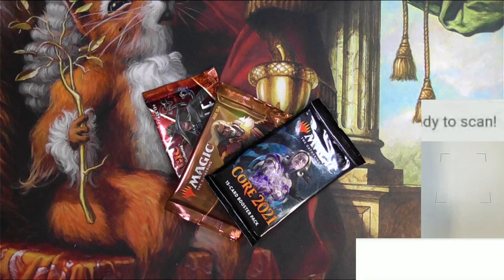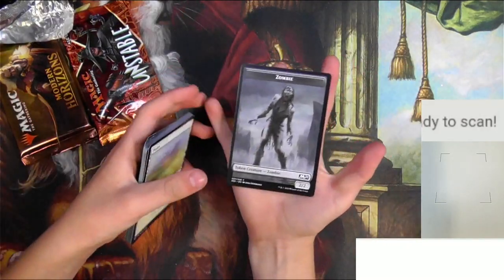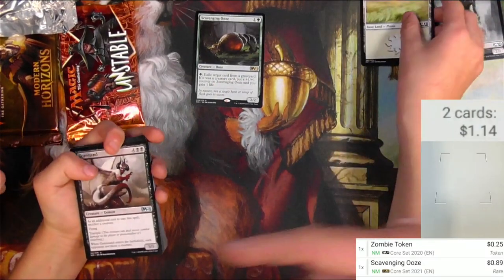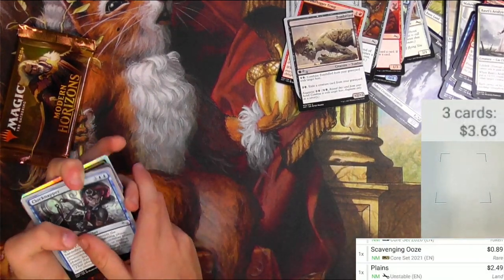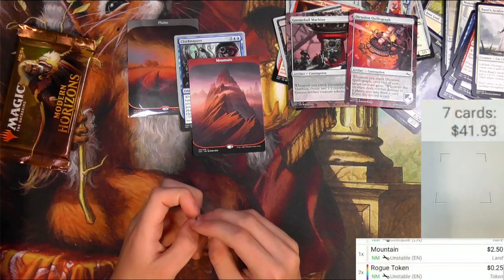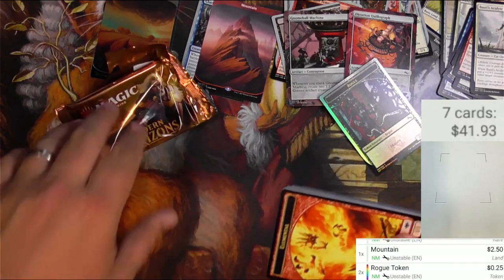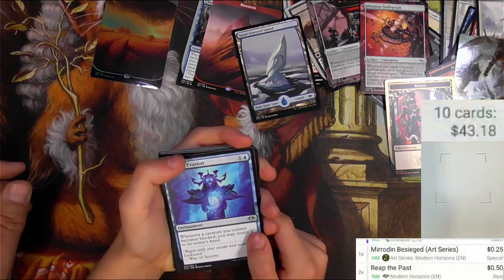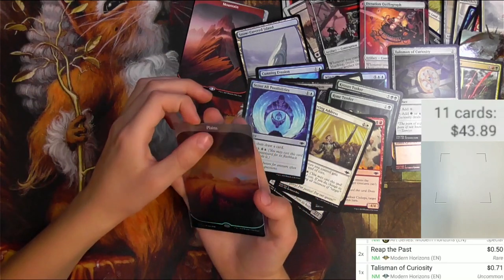Tragic JUNIOR pulls some FIRE while home sick from school